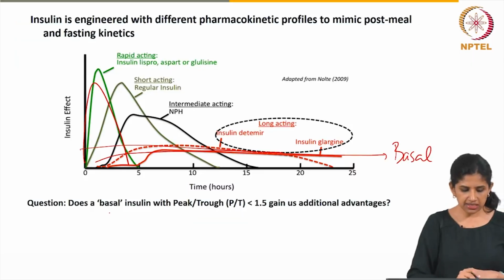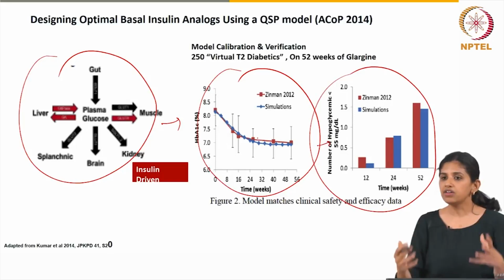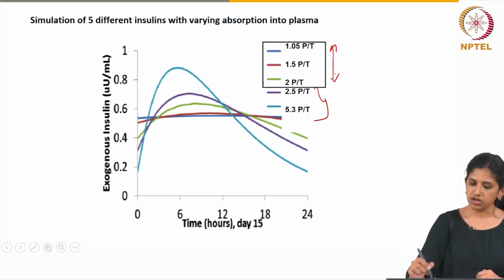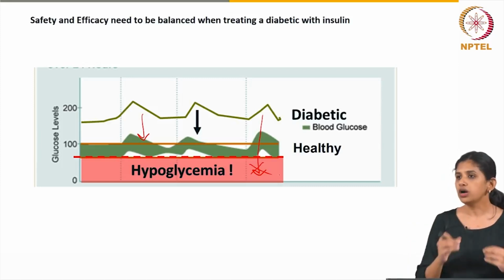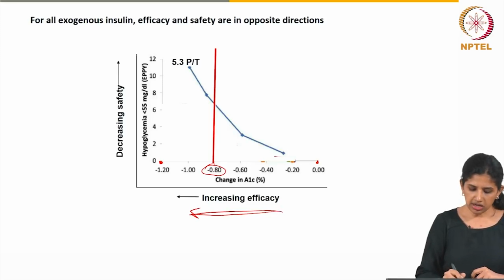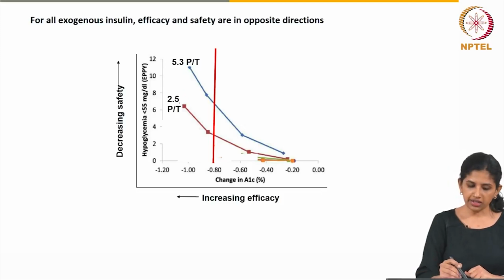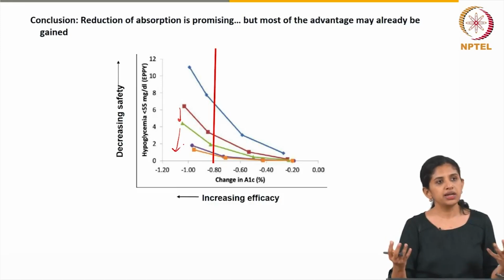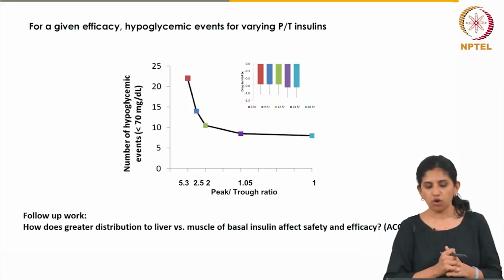Guest Lecture_ Quantitative Systems Pharmacology